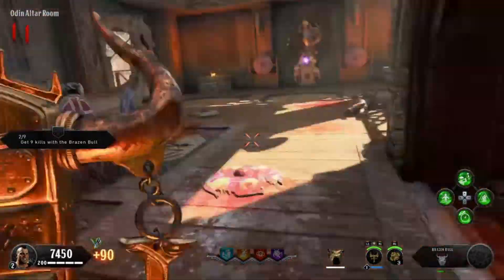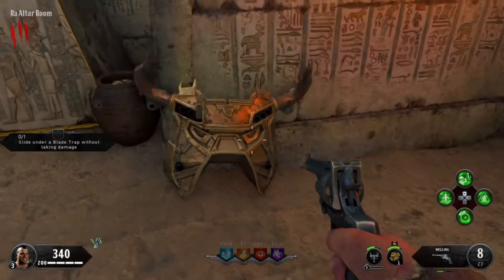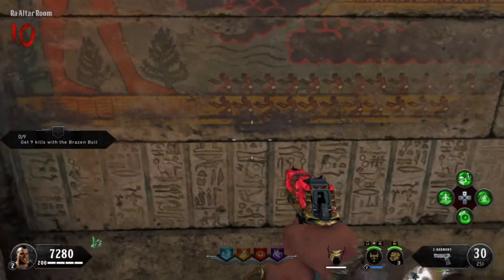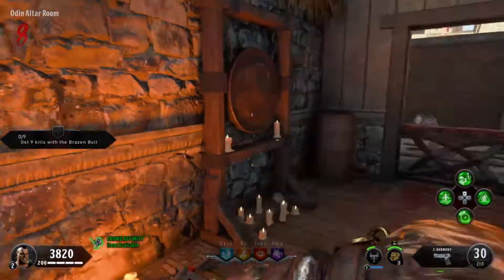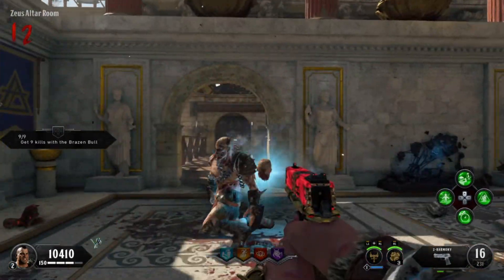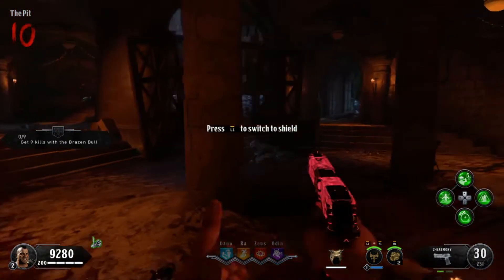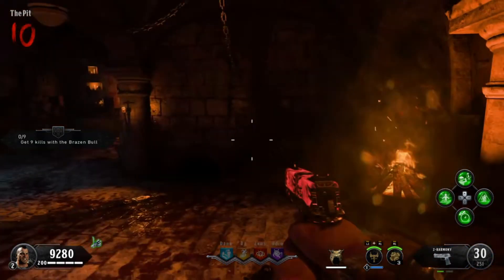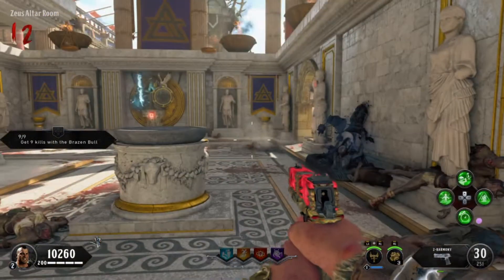Brazen Bull Shield step by step walk through with commentary map IX Shield !!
In this video I will show you where to locate all parts and all possible part spawn locations, as well as where to craft the Shield! Map 9 Brazen bull shield usages and locations!